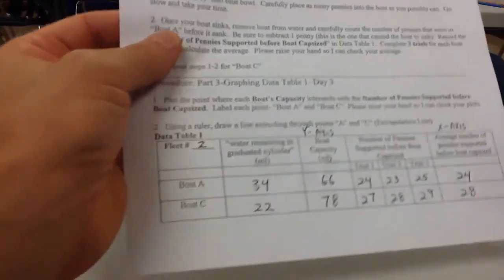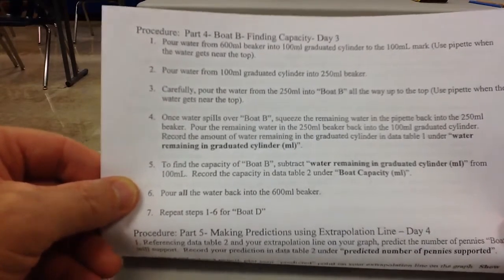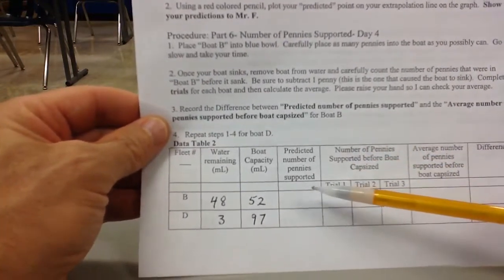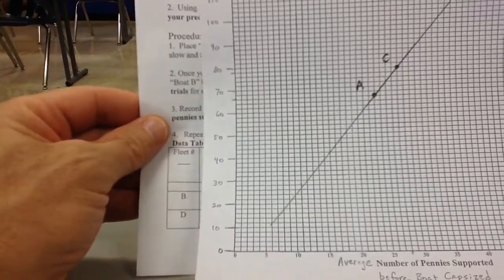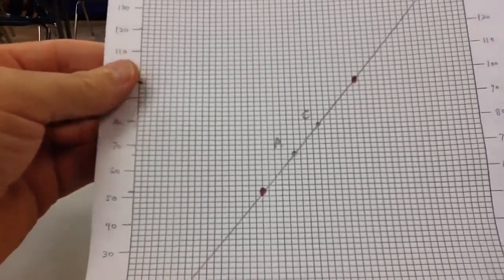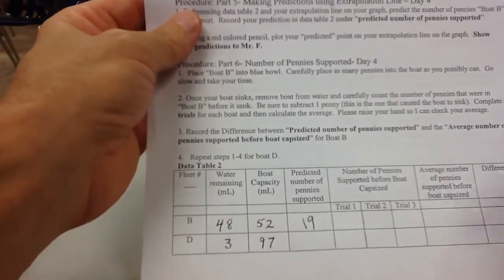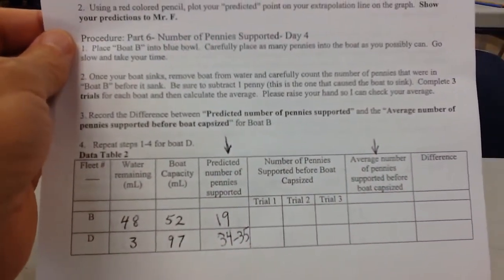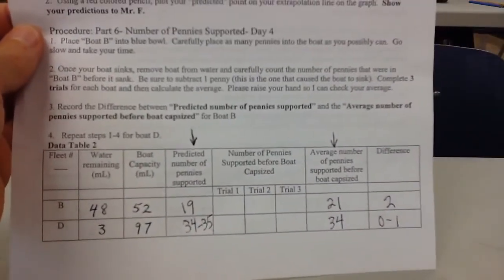Scientific Inquiry Lab Lifeboat Day 3 4